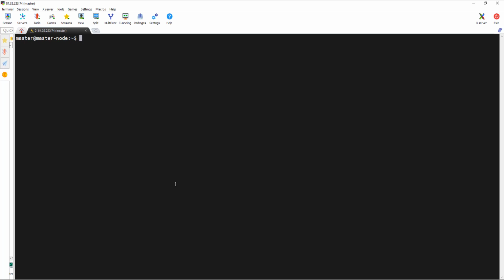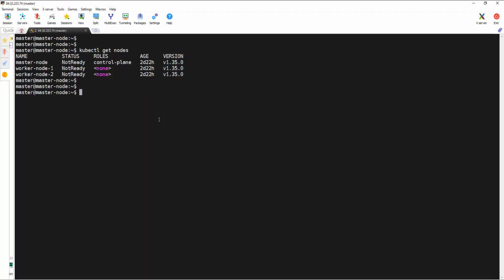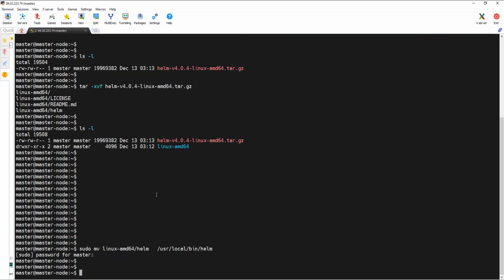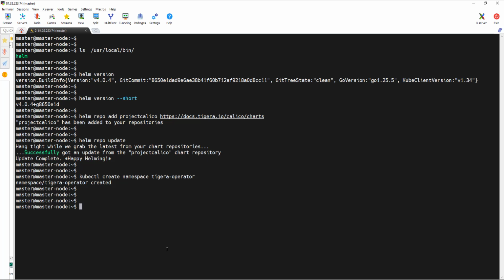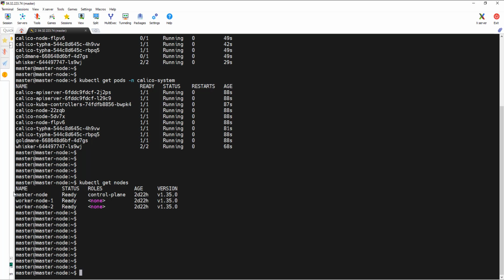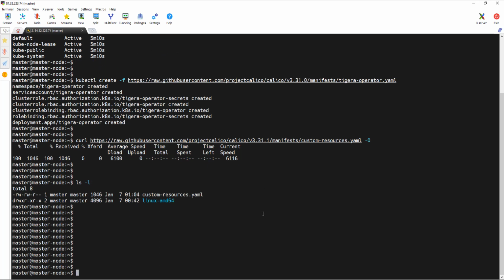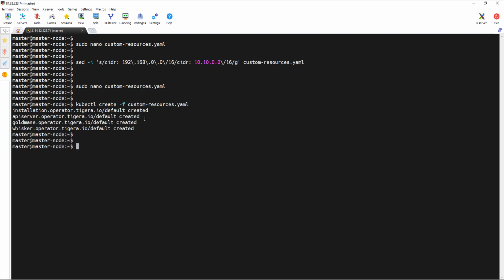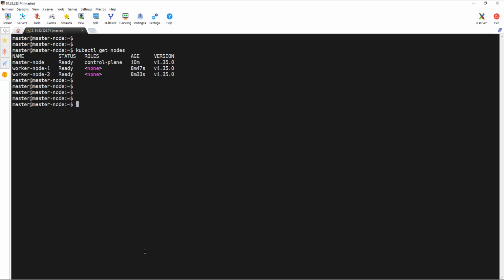How to Install Calico on Kubernetes: Step-by-Step Tutorial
This step-by-step guide walks you through installing Calico on a Kubernetes cluster. Deploying Calico as your Container Network Interface (CNI) gives you a secure, scalable, and high-performance networking layer for pod-to-pod and pod-to-external communication. Whether you’re running production workloads, managing large clusters, or building a multi-cloud Kubernetes environment, Calico provides fine-grained network policies, efficient routing, and flexible dataplane options.

By the end of this guide, you’ll be ready to choose the installation method that best fits your setup and further customize Calico to meet your cluster’s networking and security requirements.

Timecodes:

0:00 Introduction

1:10 Install Calico using Helm

2:04 Install Helm

4:51 Add the Calico Helm repository

5:15 Create Tigera-operator namespace

5:35 Install Calico helm chart

6:08 Verify deployment of Calico

7:27 Install Calico from a YAML manifest

8:02 Install Tigera-operator

8:25 Download Calico custom-resources YAML

10:11 Apply the manifest

10:46 Verify deployment of Calico

At the end of these steps, you should have Calico installed on Kubernetes.

Once you have installed Calico on your Kubernetes cluster, you can securely manage pod networking and enforce fine-grained traffic policies across your environment. Cherry Servers’ high-performance Dedicated Servers provide a reliable foundation for running self-managed Kubernetes clusters, delivering low-latency networking, predictable performance, and full infrastructure control.